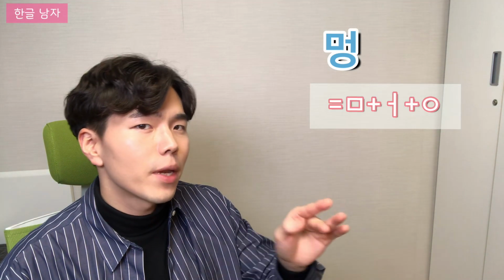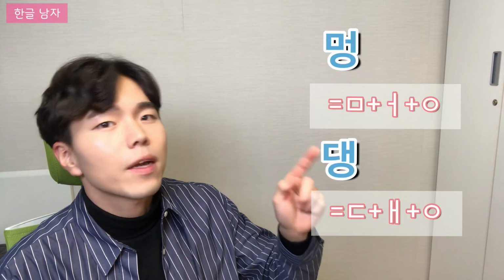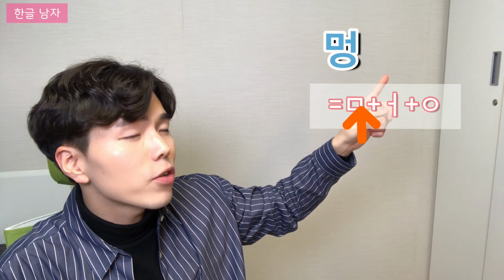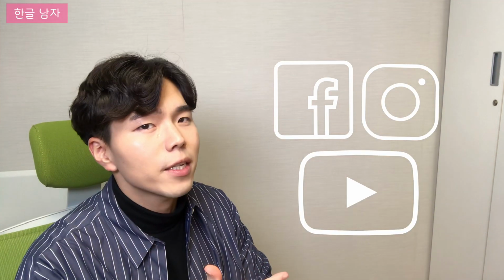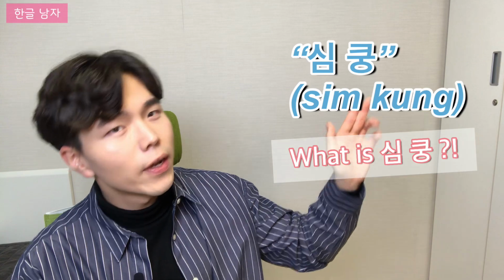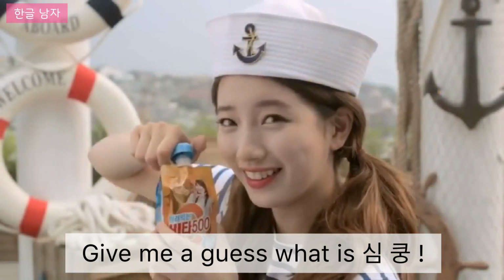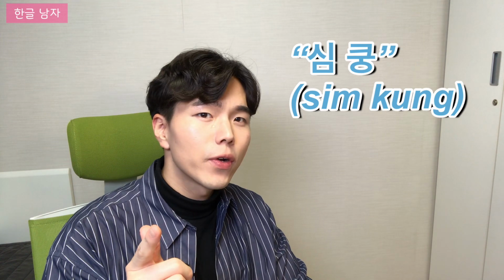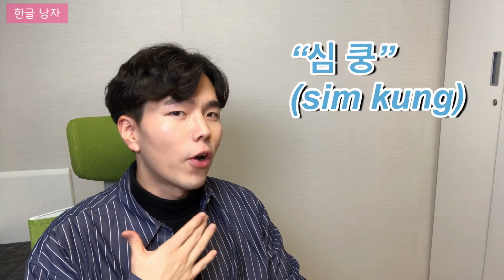learn korean slang , 심쿵 댕댕이. learn korean language for beginners !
Korean slang series ch.2

Let's Learn Korean Vocab on my INSTAGRAM account !